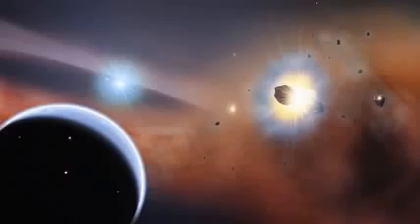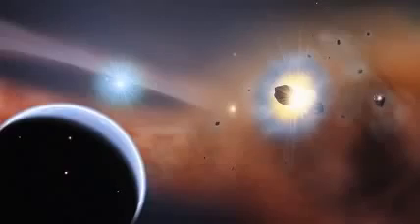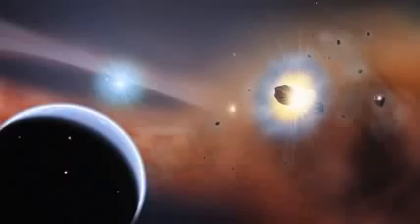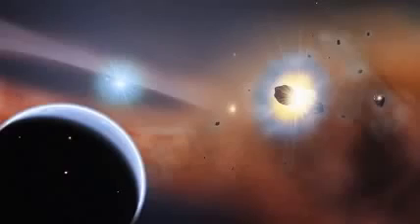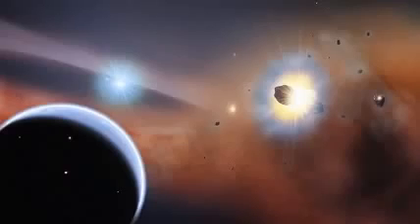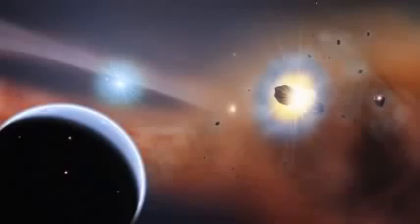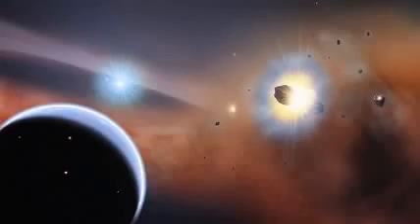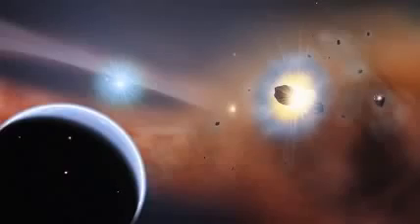Planet X Nibiru Mysterious Deaths & Disappearences Nibiru Report 2014